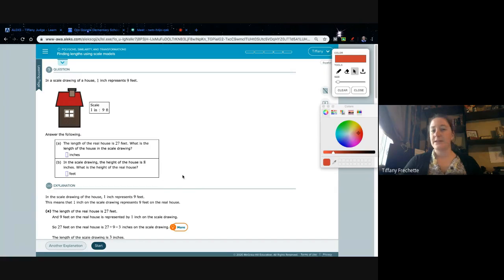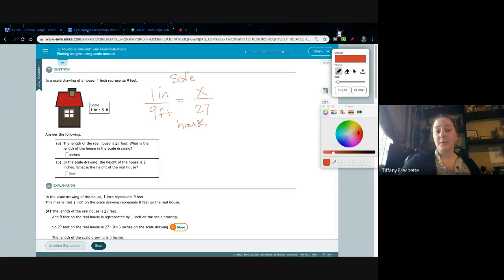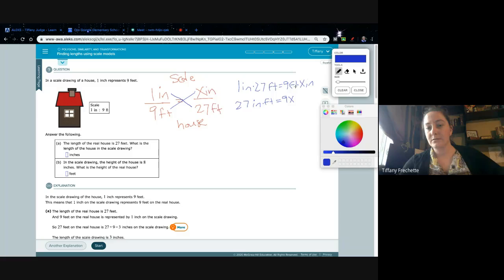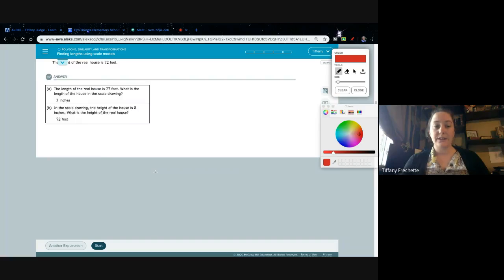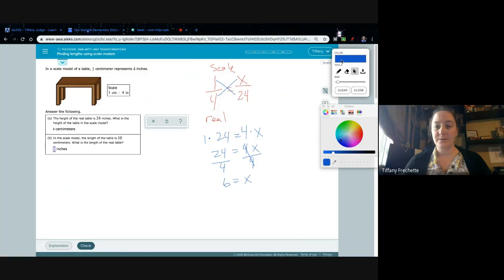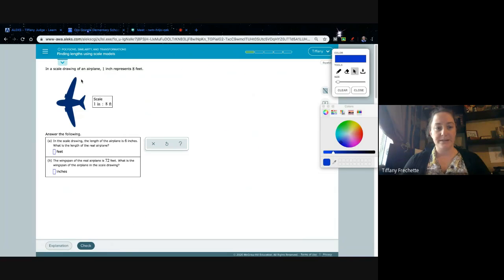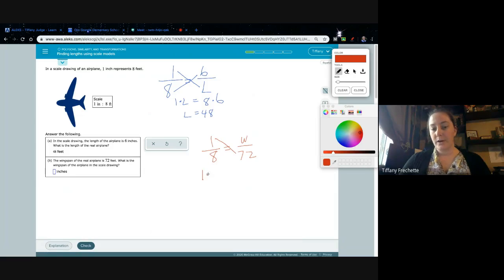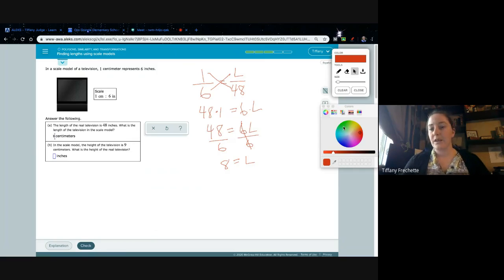Finding lengths using scale models